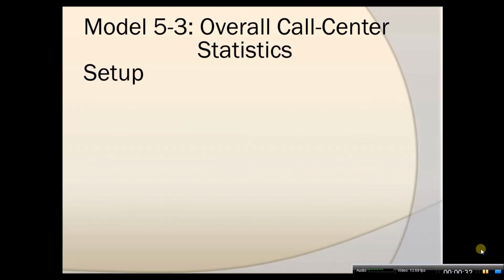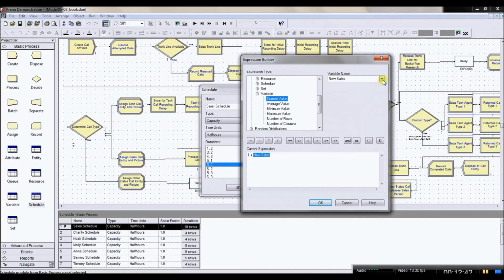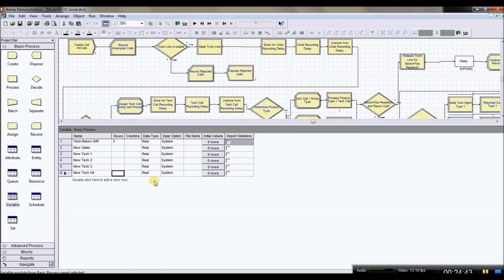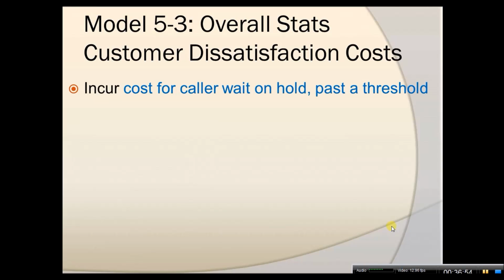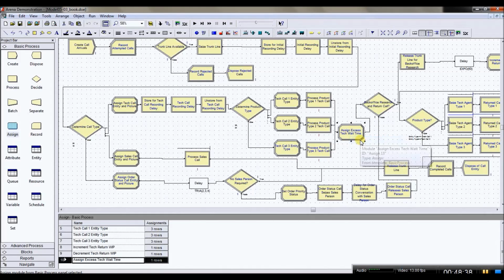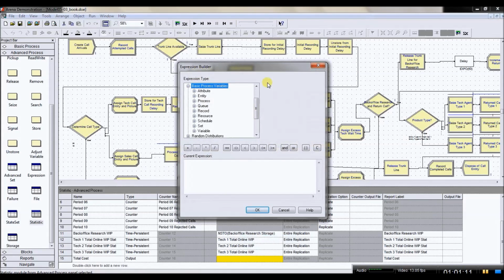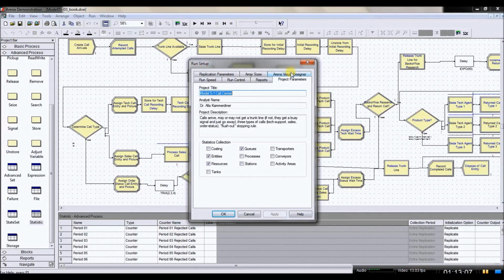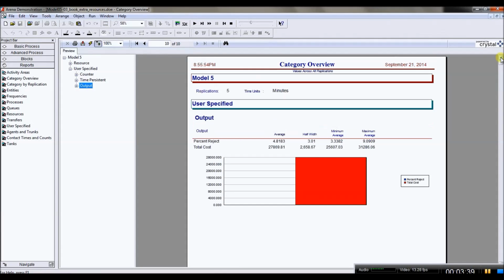IE467 Lecture 16 re-post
Modeling Detailed Operations (Discrete-event simulation / Arena)
Model 5-3 (Arena textbook)
How to Define New Output Statistics
Operational Measures